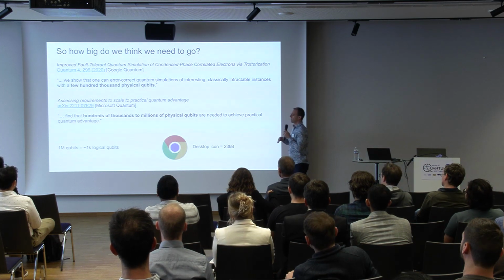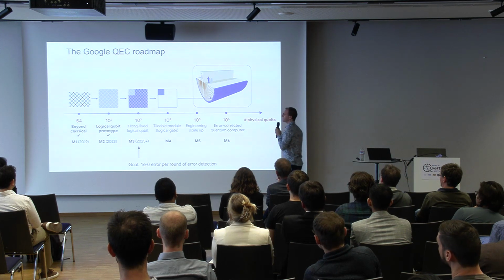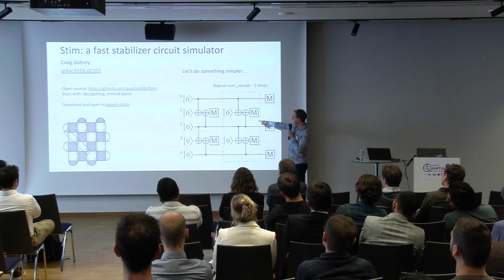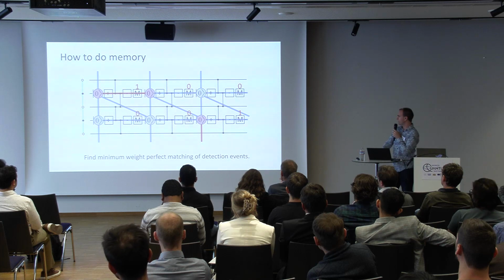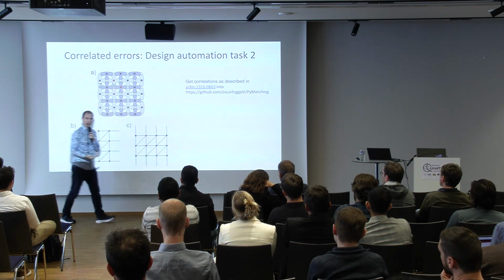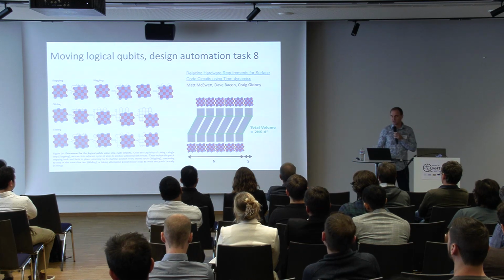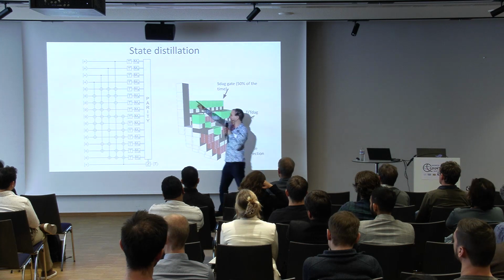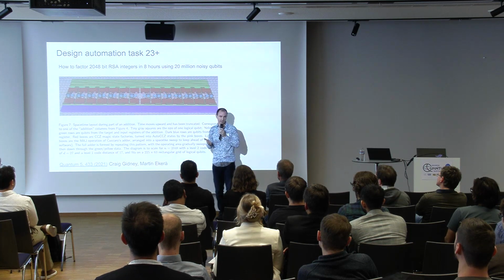Munich Quantum Software Forum 2023: Talk by Austin Fowler (Google)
Title:
Computing with fewer qubits: pitfalls and tools to keep you safe

Abstract:
Making reliable qubits is hard, so it is important to use them efficiently to perform as much reliable quantum computation as possible. For many architectures, this means using topological quantum error correction (TQEC), and we’ll review this fascinating field. Optimizing TQEC is challenging as there are a number of pitfalls that can degrade performance yet are hard to notice without advanced simulation tools. We’ll discuss both the pitfalls and the tools to identify them and techniques to avoid them, and present a number of open problems suitable for people new to quantum computing but experienced in programming.

Biography:
I am a Google Senior Research Scientist specializing in Quantum Error Correction (QEC). I like practical things: realistic quantum computer architectures, QEC codes that fit on these architectures, detailed analyses of such codes that enable one to calculate the overhead of fault-tolerant computation, and software to help us find and cope with errors in real time and interactively guide the quantum algorithm. My main focus these days is supporting and coding real time QEC software.